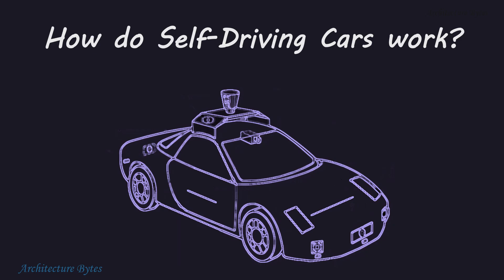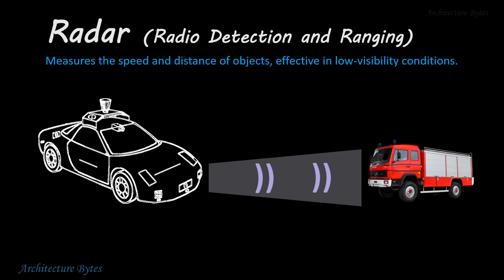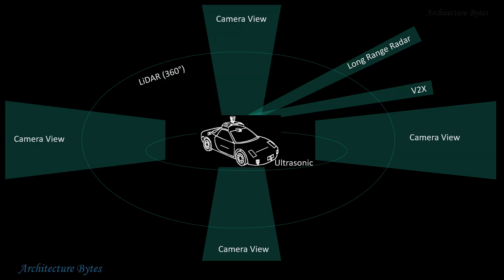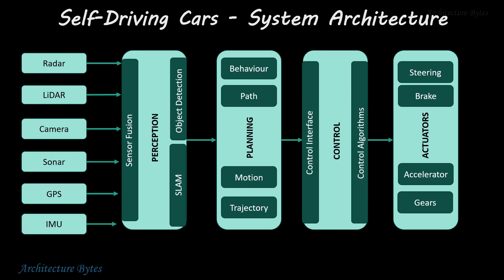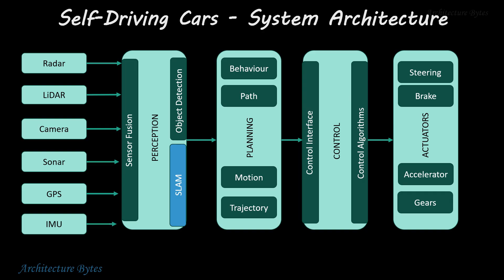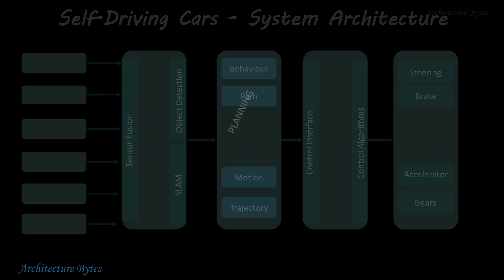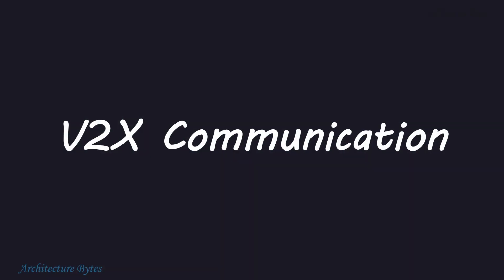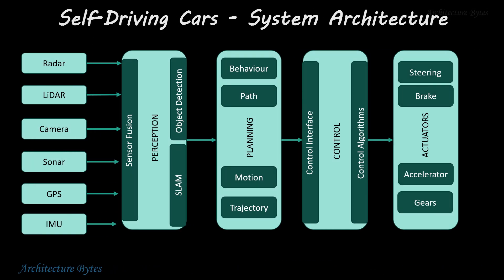How do Self-Driving Cars Work? | Autonomous Vehicles Technology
How do self-driving cars work? How do autonomous vehicles make decisions, detect obstacles, and navigate roads safely? In this video, we break down the technology behind self-driving cars, including AI, sensors (LIDAR, radar, cameras), SLAM,  V2X, machine learning, and real-time decision-making.